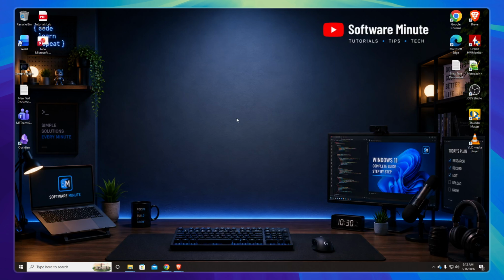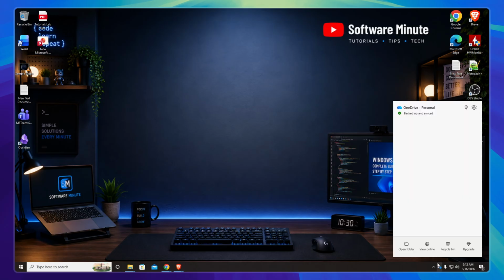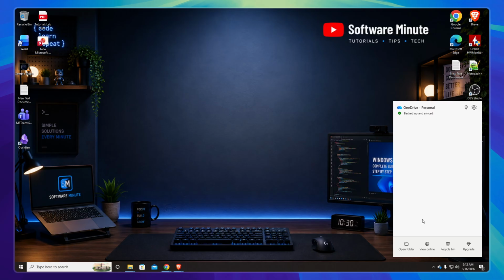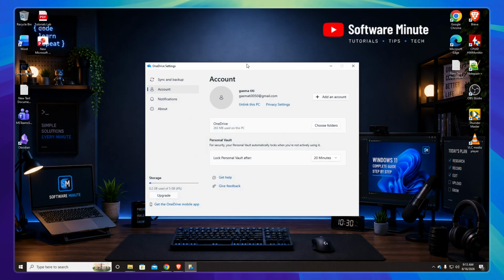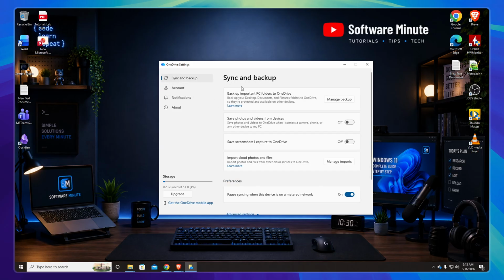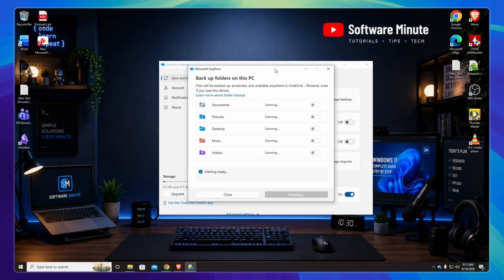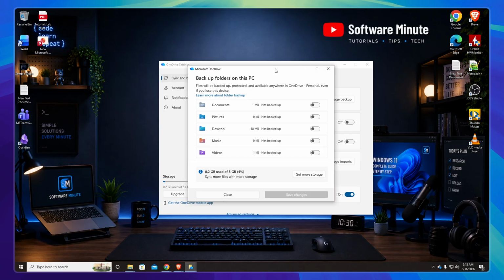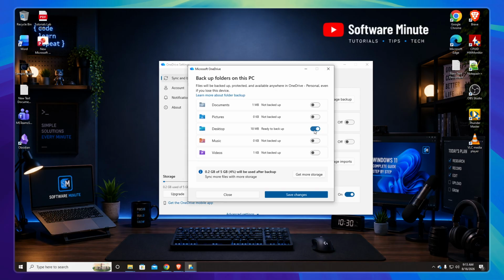How To Automatically Save Desktop To Onedrive In Windows | Tutorial 2026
By the end of this video, you’ll know automatically save desktop to Onedrive, setup Onedrive automatic desktop backup, how to sync desktop folder with Onedrive, enable Onedrive backup for Windows desktop, configure desktop auto save to Onedrive, Onedrive folder protection desktop setup, backup Windows desktop files to Onedrive, sync your desktop folder to Onedrive, auto upload desktop documents to Onedrive, Onedrive settings to save desktop, move desktop folder to Onedrive automatically, add desktop to Onedrive sync list